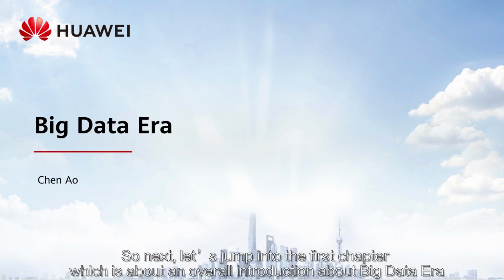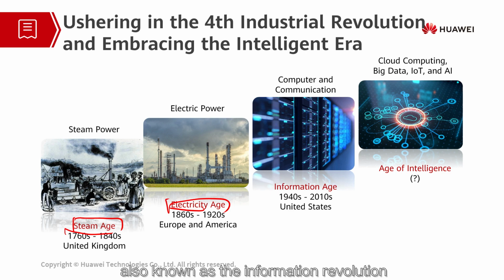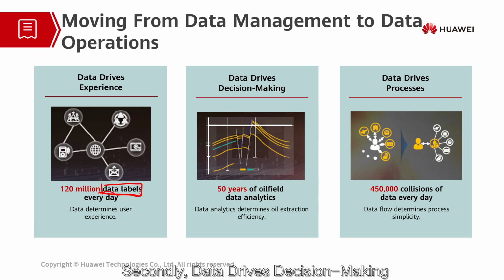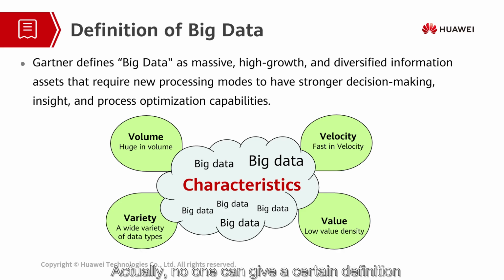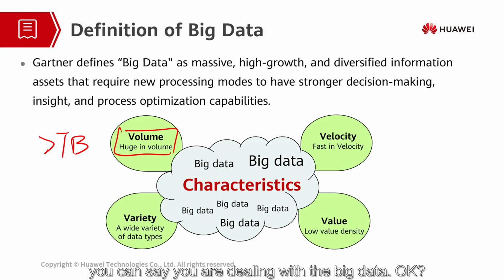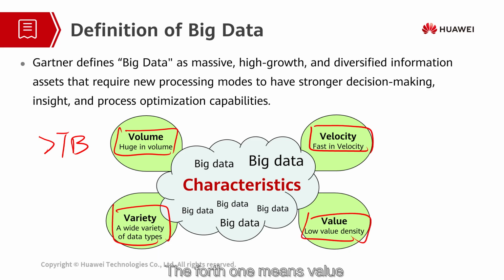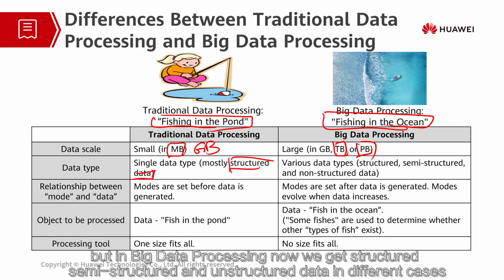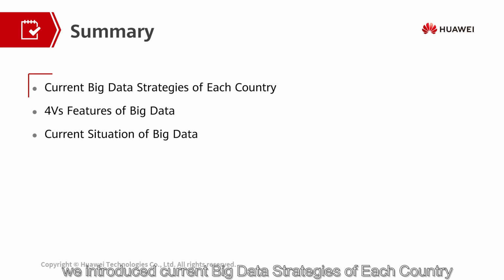01 Big Data Era